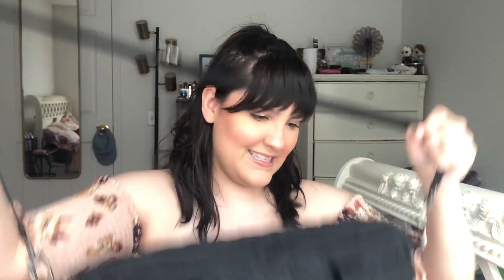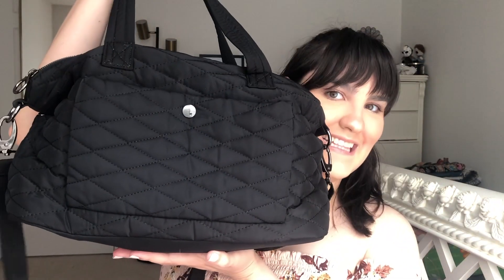What's In My Bag!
I hope you guys enjoy this video! Let me know what other videos you'd like to see from me!